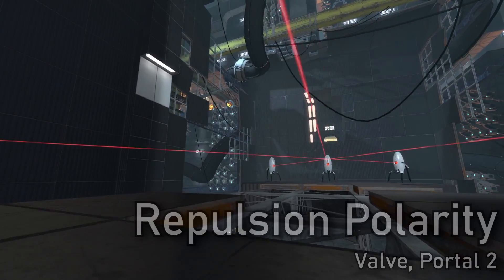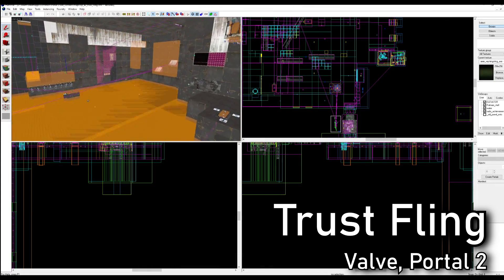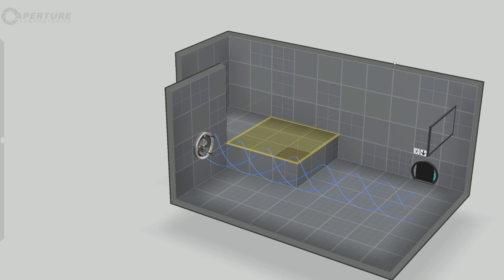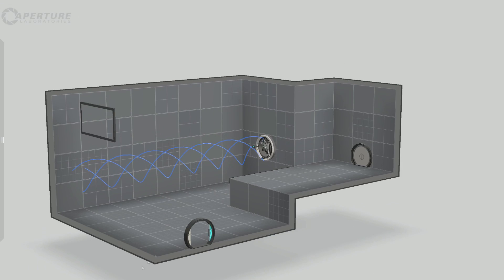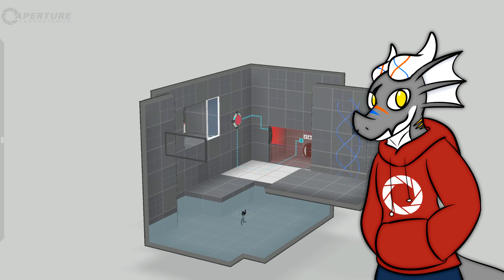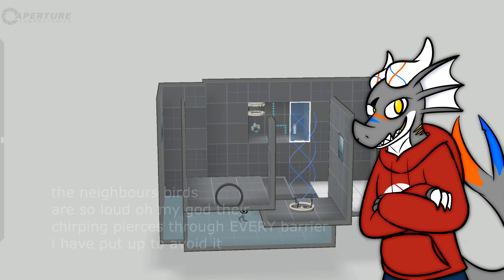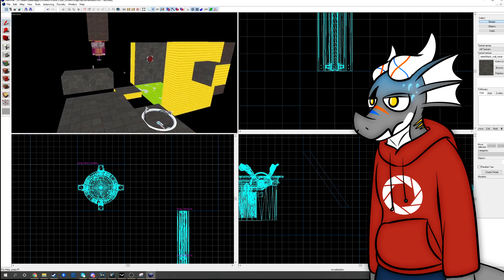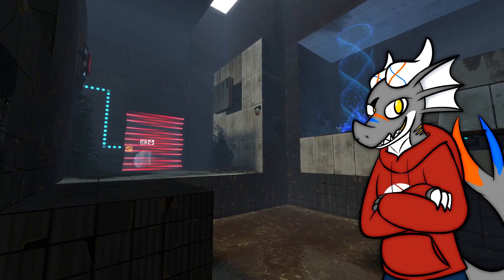The Process Of Making Portal 2's Levels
Have you ever wanted to know how Valve, and the Portal modding scene, create some of the tasteful visuals you see in the Portal 2 campaign and Steam Workshop? This video is right for you!
Demonstrating the entire process from start to end, you get to see a whole map created before your very eyes in this video, alongside explanations to what parts of the process are.

Play the map made in the video here!

VIDEO CHAPTERS;
0:00 - Intro
0:25 - Step 1: Designing A Puzzle
2:10 - Step 2: Creating The Map
3:53 - Step 3: Detailing The Map
7:49 - Completed Map!
9:12 - Outro

Hey everyone, the name's Ossy Flawol!